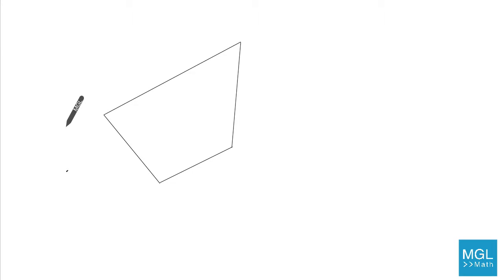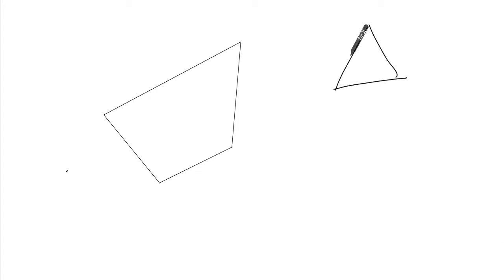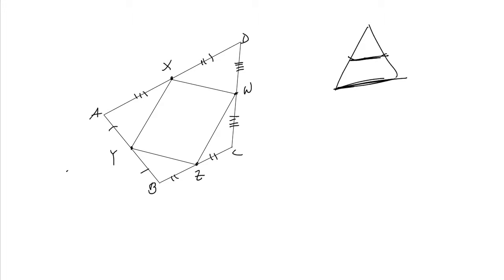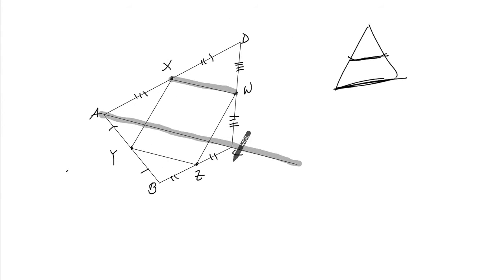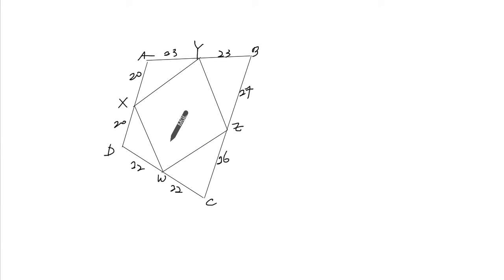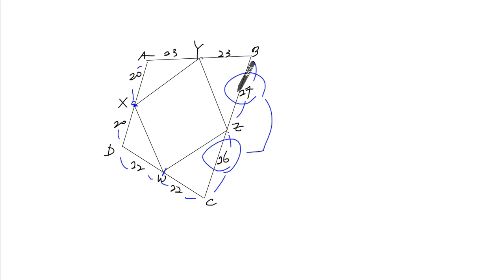1 Joining Midpoints in Quadrilateral